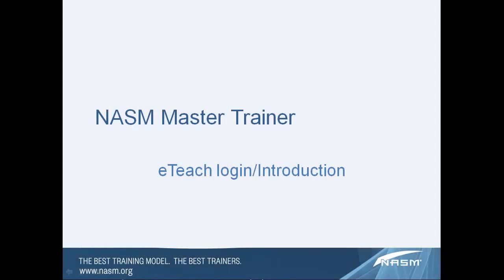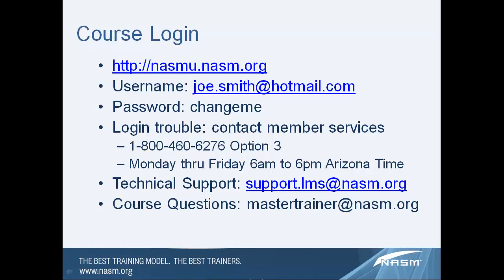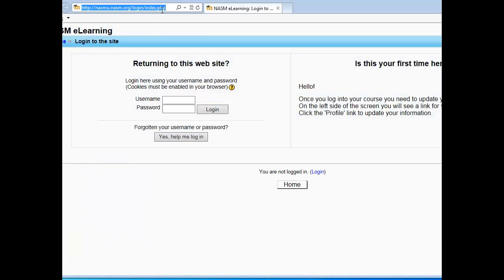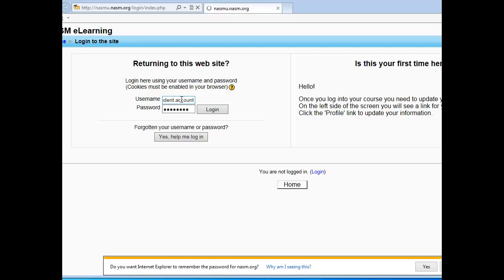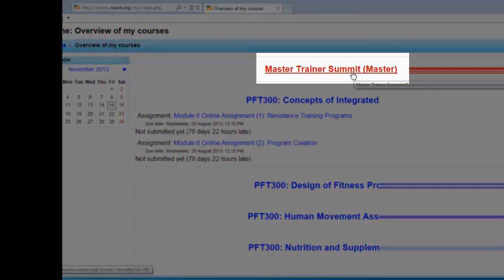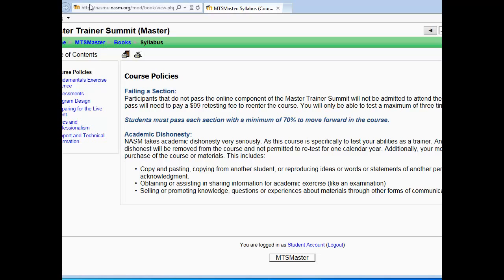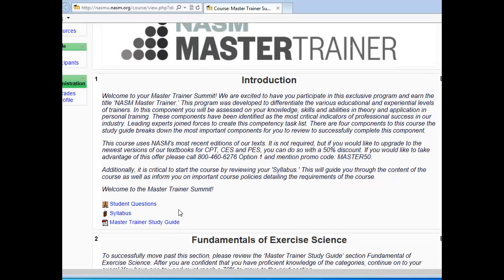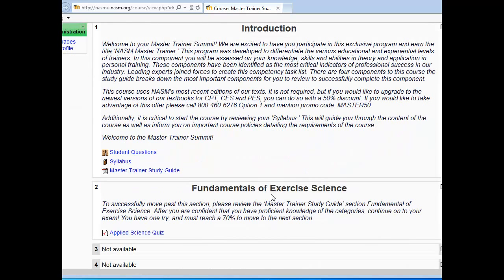master trainer login video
Learn how to access your master trainer account.